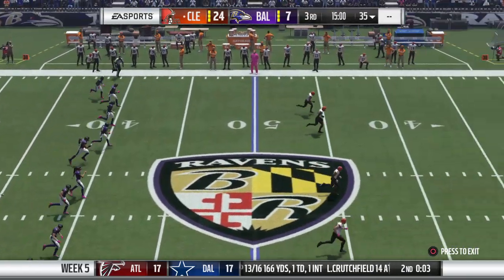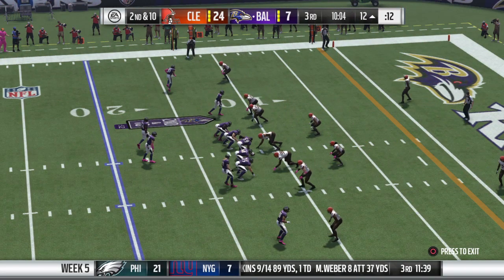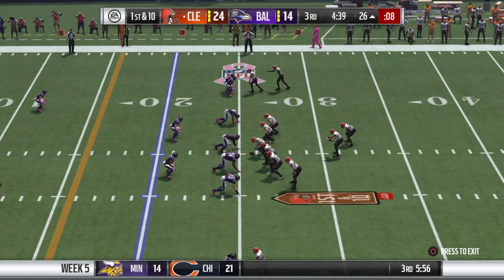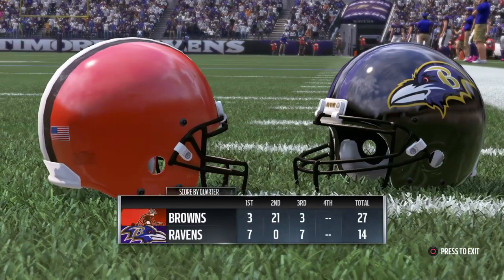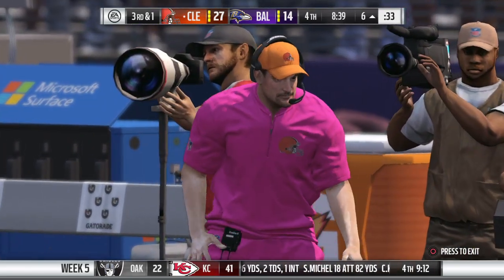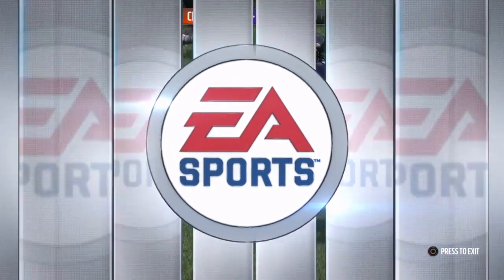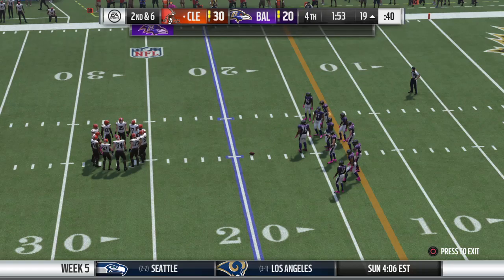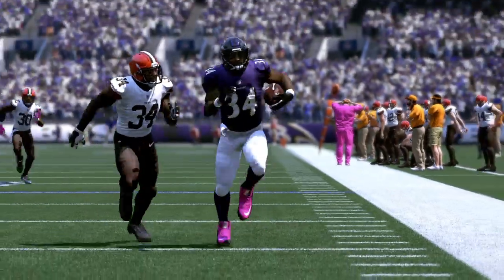Browns vs Ravens WK5 2036 2nd Half